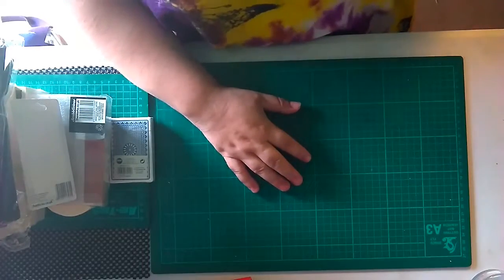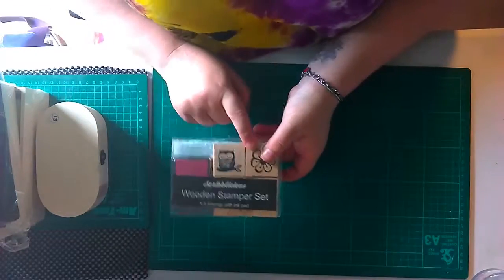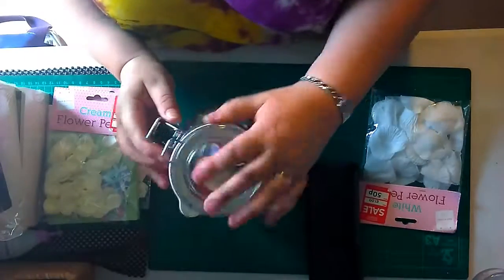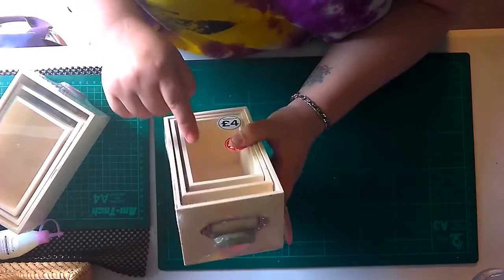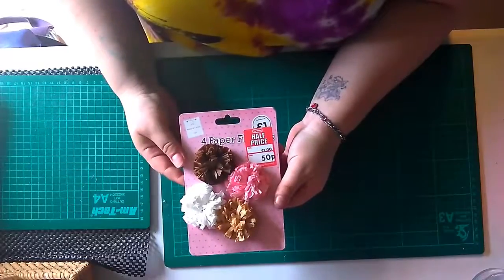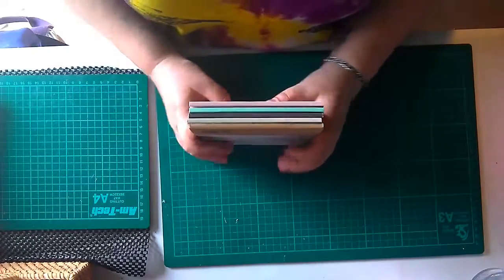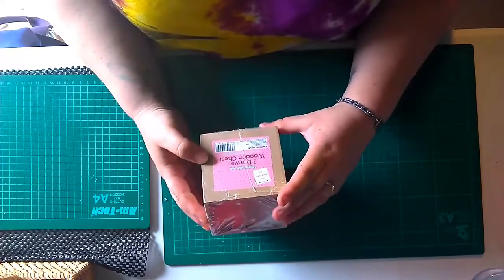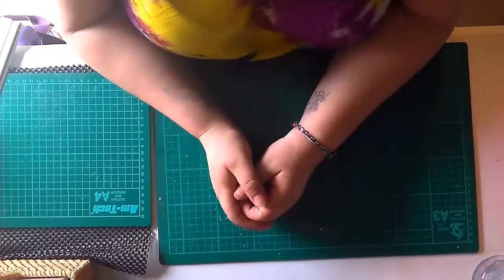Not! So Mini Haul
This Was A Great Haul & I Strongly Suggest If You Have A Works & Co Then You Should Deffo Stop By.

Join My Circle On Google Plus:
Google.com/+TonieRich

tonie-rich

If you would like to send me products to review on my Youtube channel and other Social Media outlets, Please send a email to the address below. My reviews will ALWAYS have the company represented in the best of ways. I will also make sure my following will get all information needed to order and learn more about said products.

I look Forward to hearing & working with your company!!